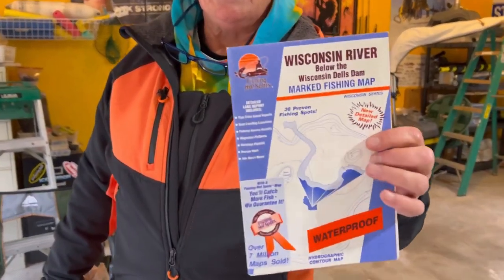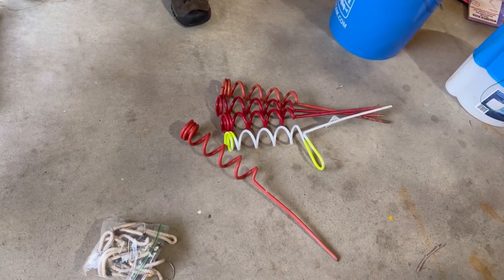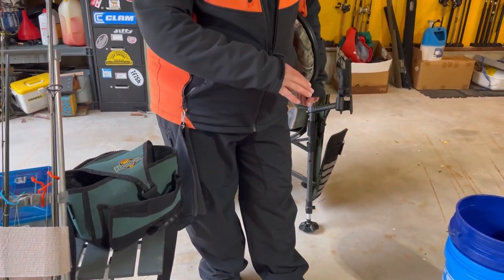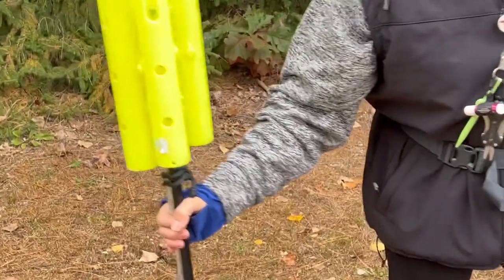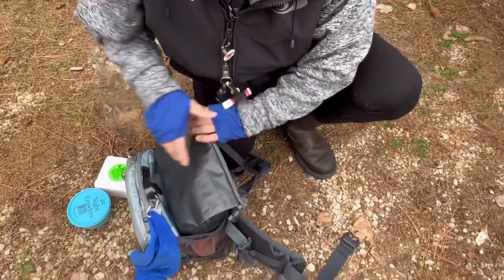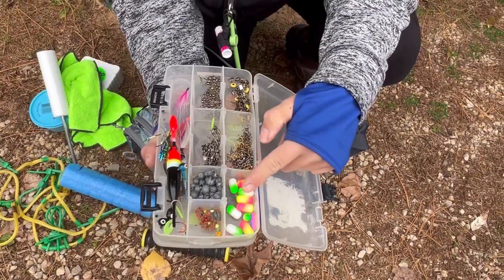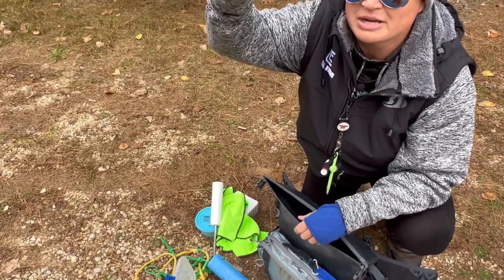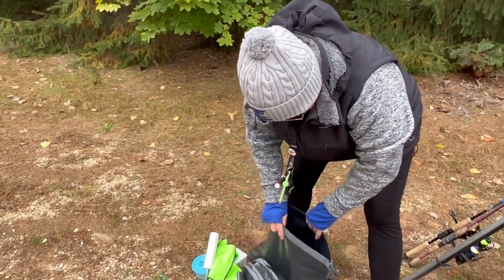How We Pack For a Day of Shore Fishing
We are getting ready for a big meet-up on the Wisconsin River and want to make sure our members are prepared. This video shows how Barb and Rikki pack their gear for a day of shore fishing.